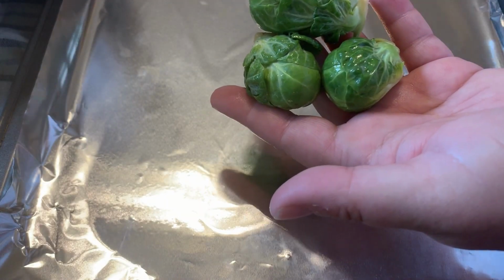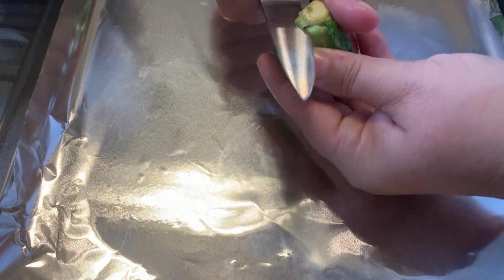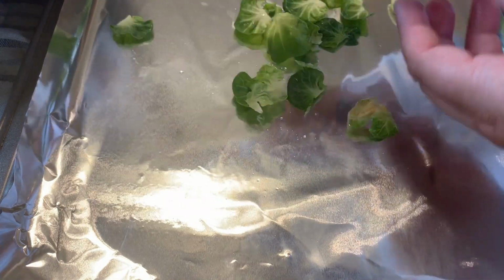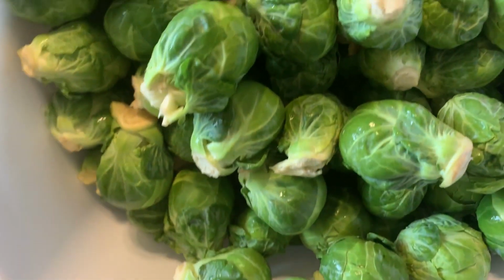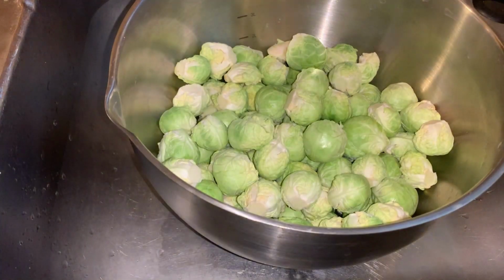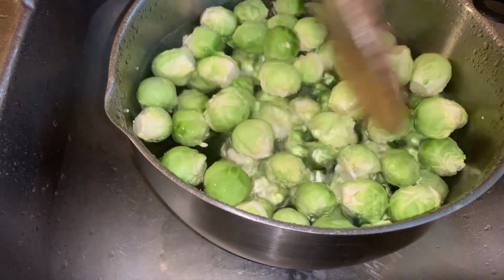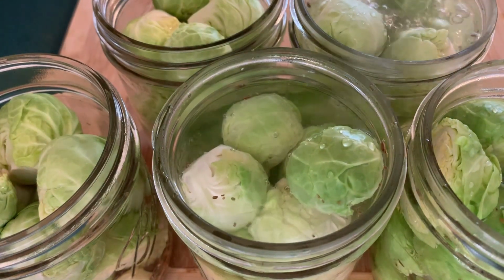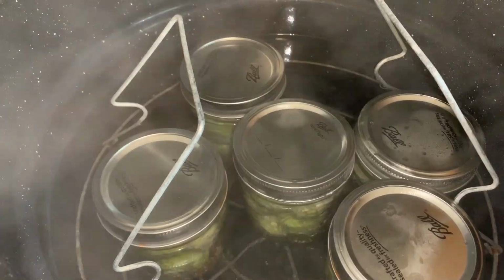Zesty Pickled Brussel Sprouts Recipe | FROG BALLS!!!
Ingredients (Brine)
7.5 C. Distilled Vinager
4.5 C. Distilled Water
1/3 C. Canning Salt
3 T. Sugar
1 Teaspoon Mustard Seed
1/2 Teaspoon Dill Seed
1/4 Celery Seed
1/4 Teaspoon Pickle Crisp